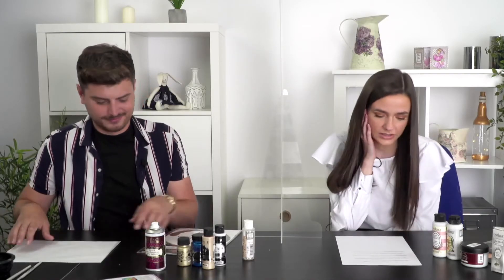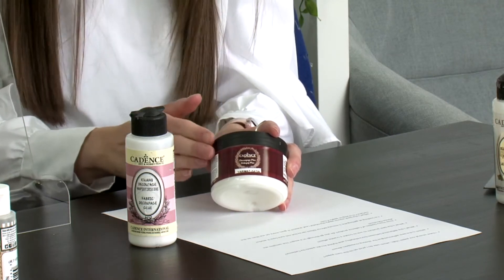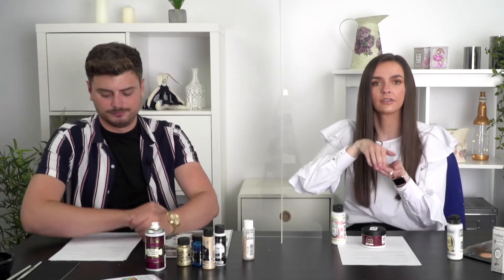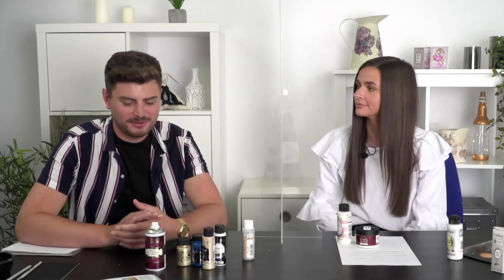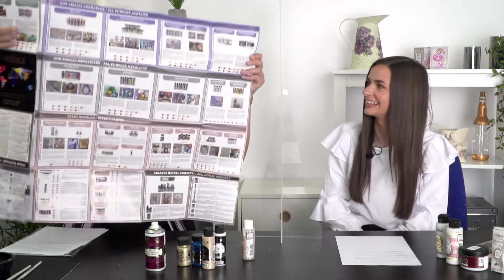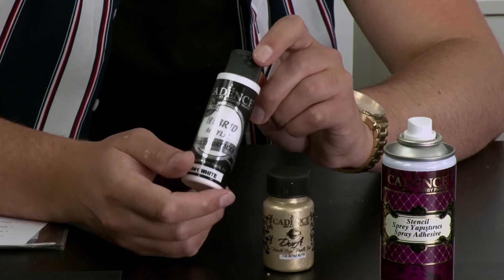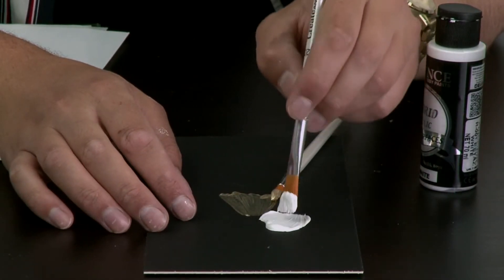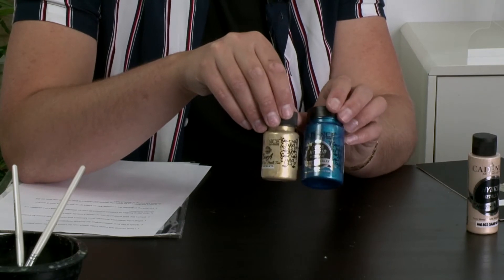Virtual Crafting Live 2021 - FAQ's with the iHub Team